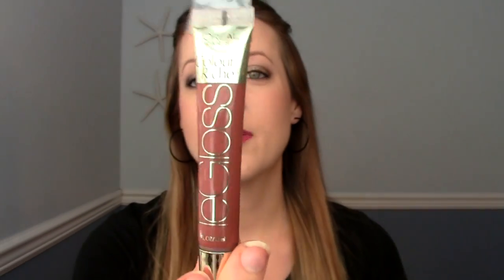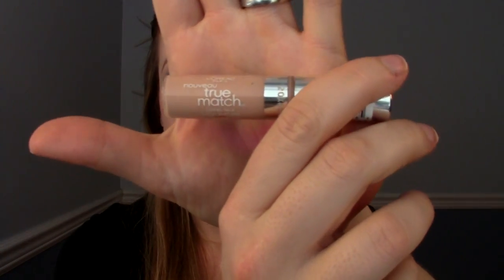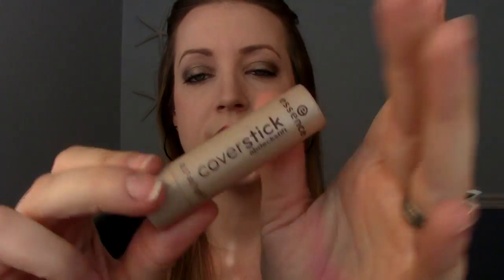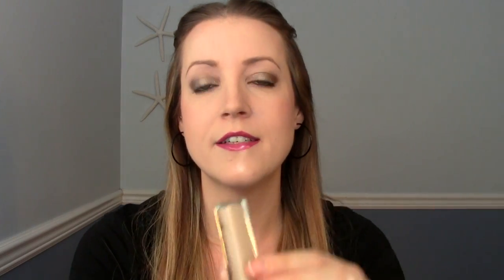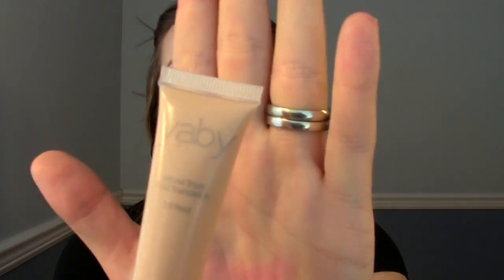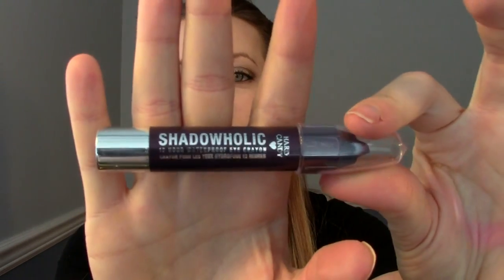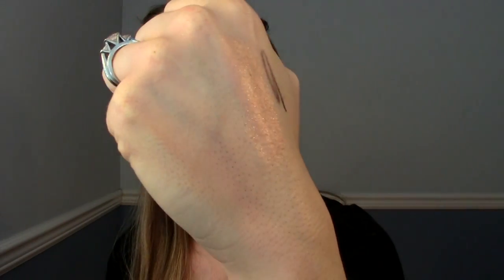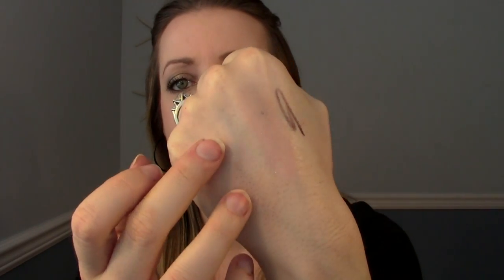Products I Regret Buying!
Various makeup products that I regret buying because they didn't work!  Don't forget to check out this month's favourites listed below :)